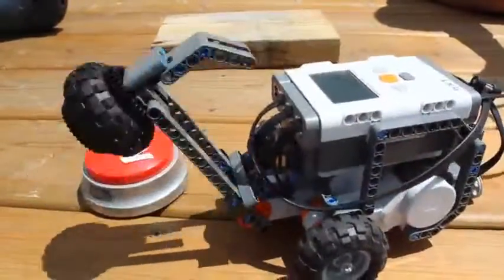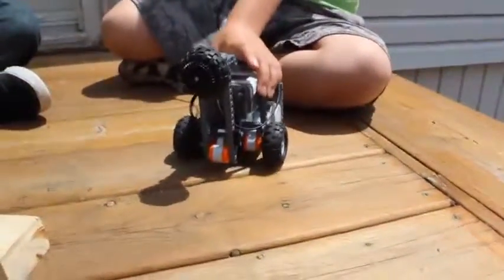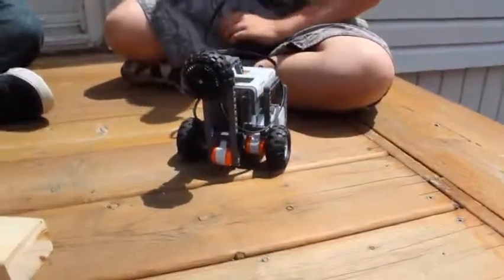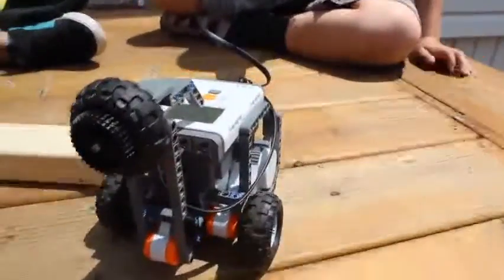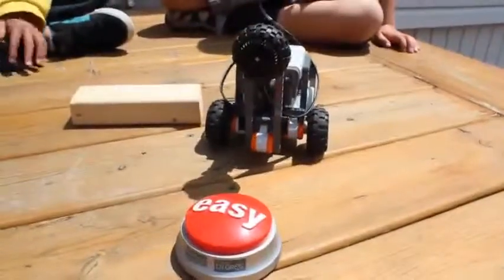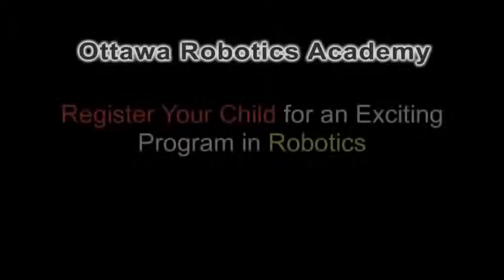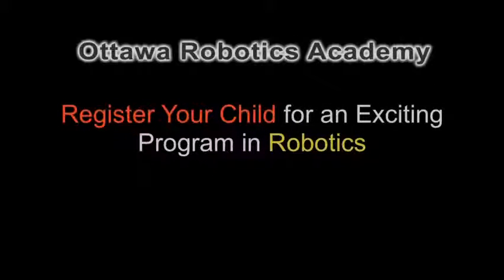Hammer car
The video below demonstrates a Hammer Car activated by one remote button switch that manoeuvres the robot forward, left, and right, in addition to activating a hammer swing.